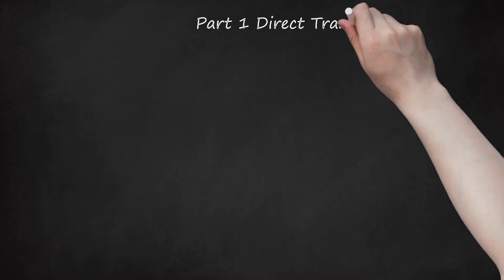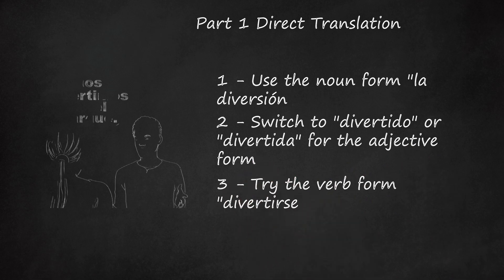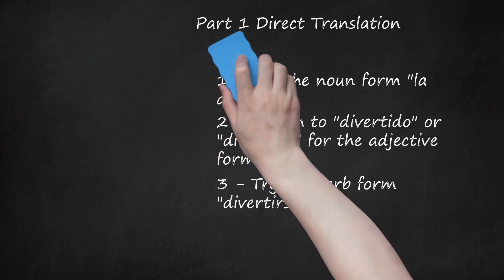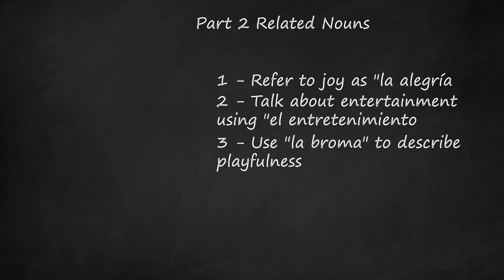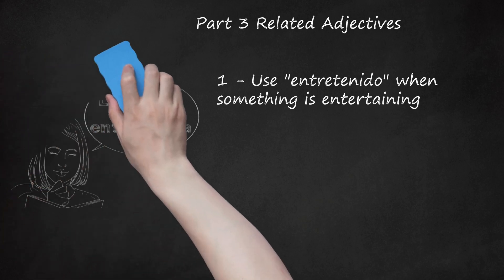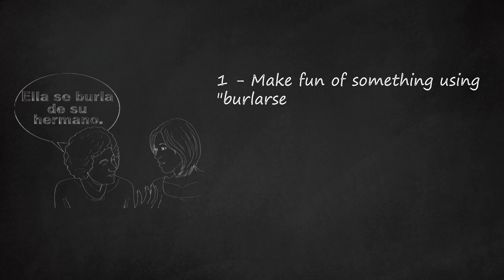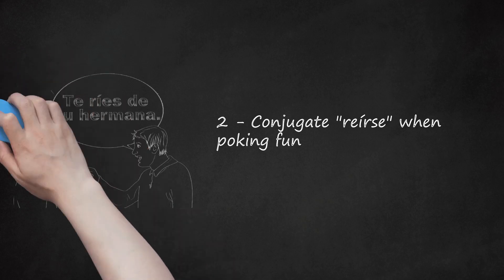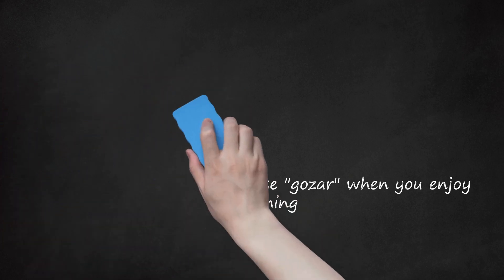Exploring Fun in Spanish: Direct Translations, Related Nouns, Adjectives, and Verbs (Part 1-4)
The video explores the concept of fun in Spanish, providing direct translations and insights into related nouns, adjectives, and verbs in four parts. In Part 1, it focuses on direct translations, emphasizing the use of "la diversión" for fun as a separate idea, "divertido" or "divertida" for the adjective form, and "divertirse" as the verb meaning "to have fun." Part 2 delves into related nouns, introducing terms like "la alegría" for joy, "el entretenimiento" for entertainment, "la broma" for playfulness, and "la burla" for lighthearted teasing. Part 3 explores related adjectives, suggesting "entretenido" for something entertaining and "gracioso" for something funny. Part 4 focuses on related verbs, including "burlarse" for making fun of someone, "reírse" for poking fun or laughing at, "bromear" for joking around, and "gozar" for enjoying something. Each section provides pronunciation guidance and examples in Spanish to enhance understanding.